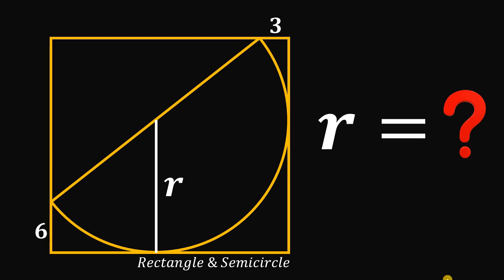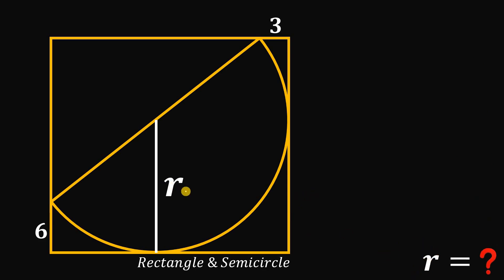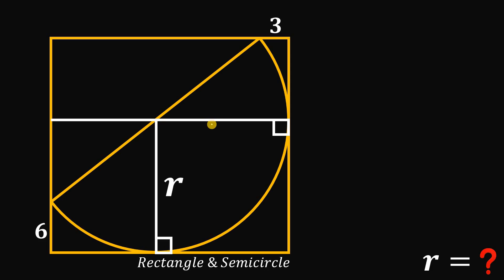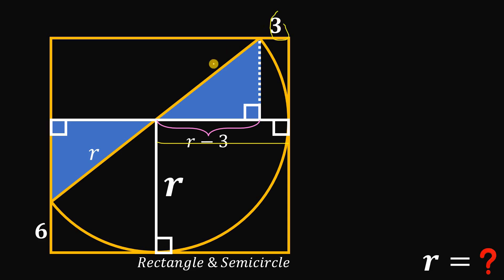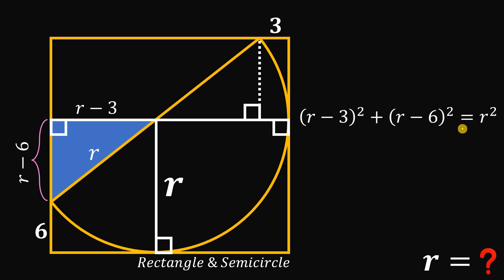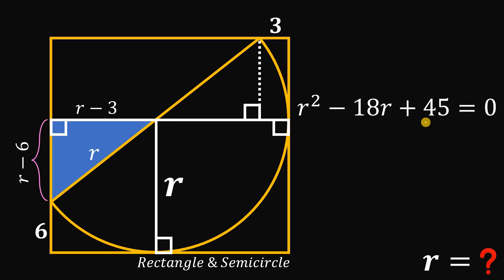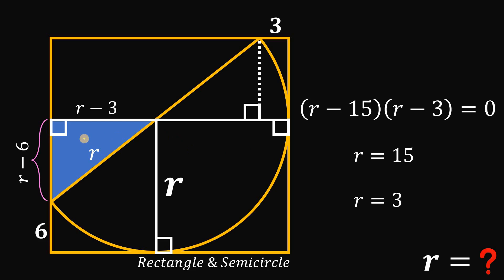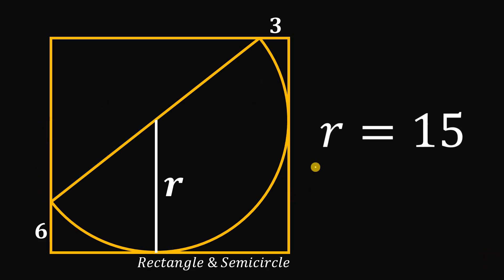Fun geometry challenge: Find r